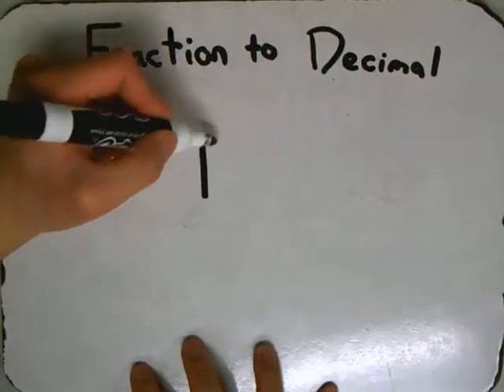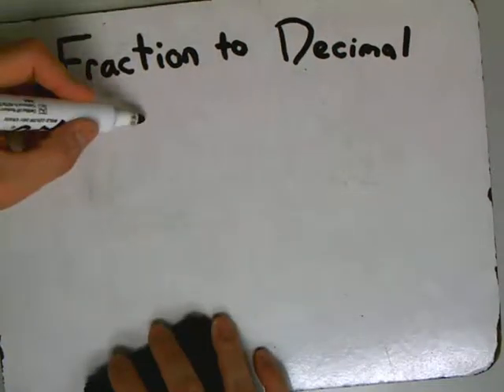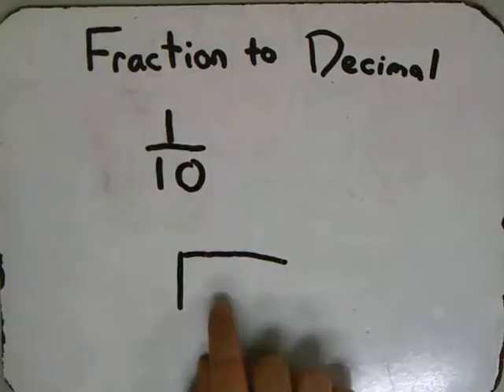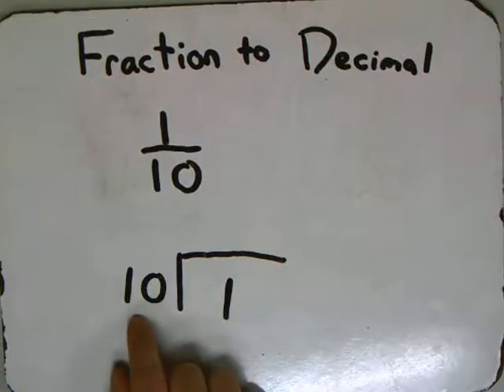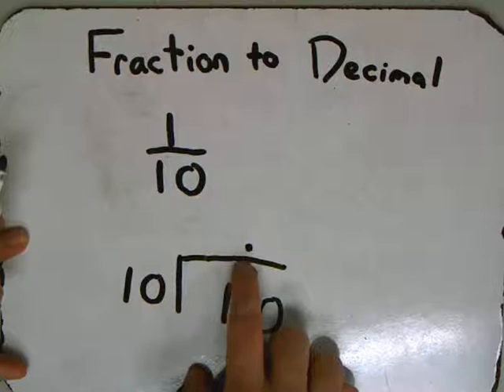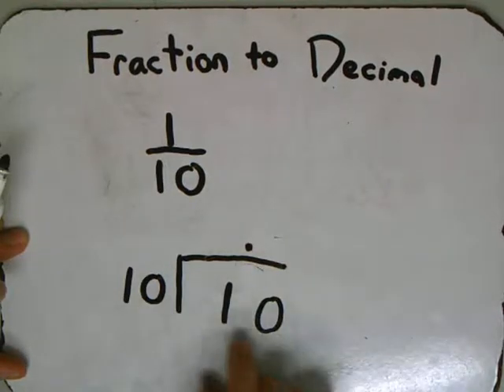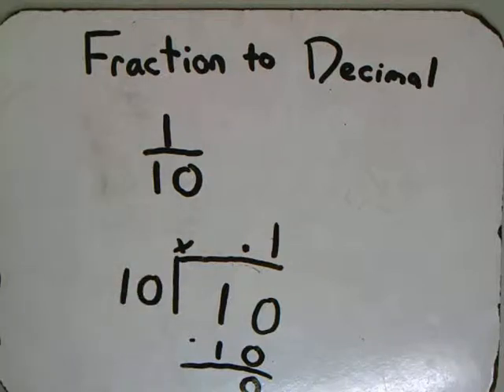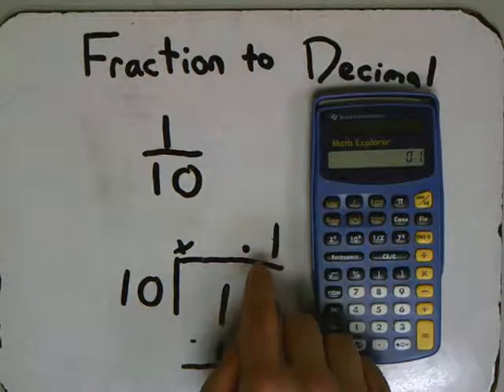Fraction to Decimal 1